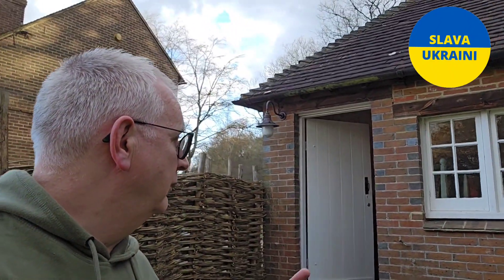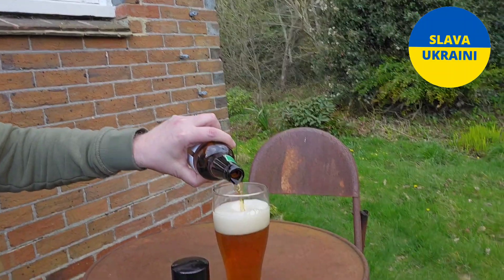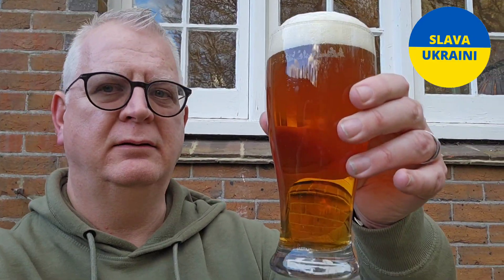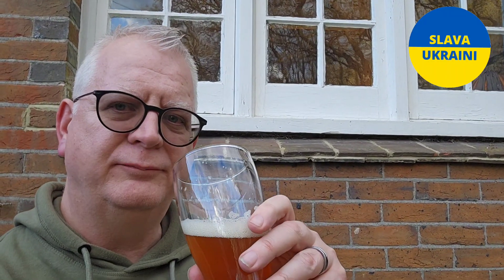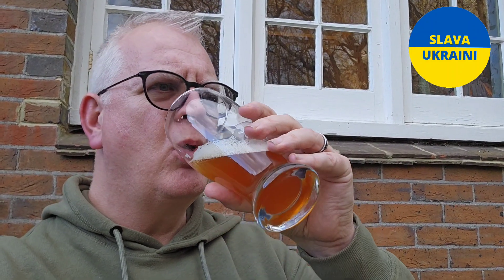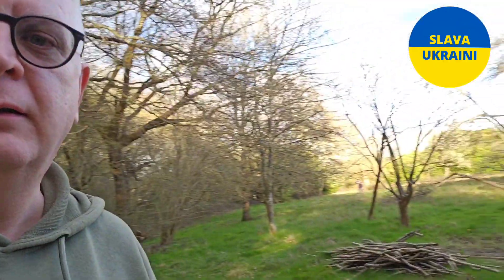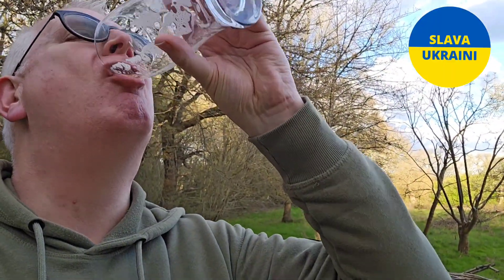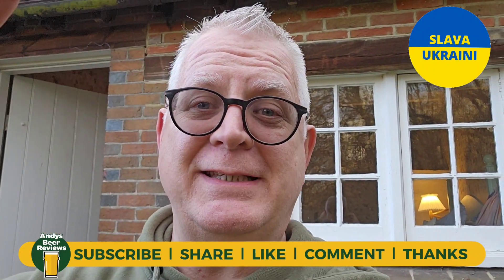Devon Amber | Salcombe Brewery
This beerreview is for the 3.8% ABV Devon Amber, a bitter from Salcombe Brewery.